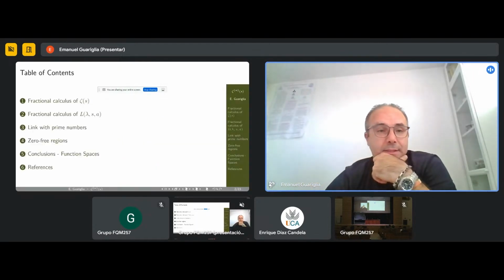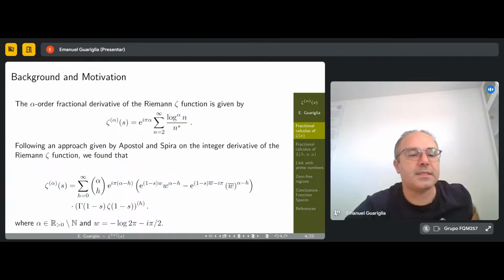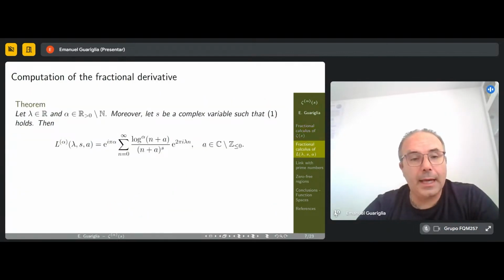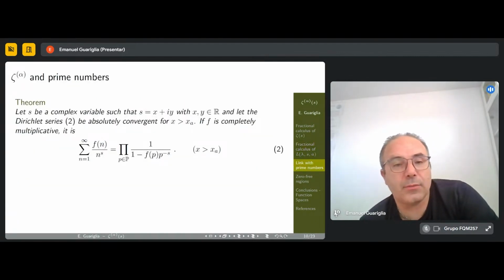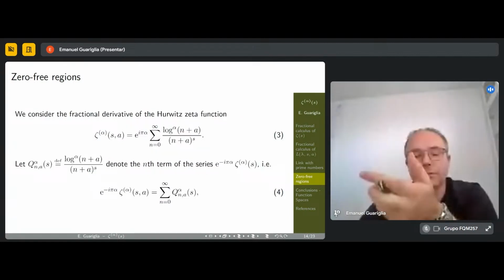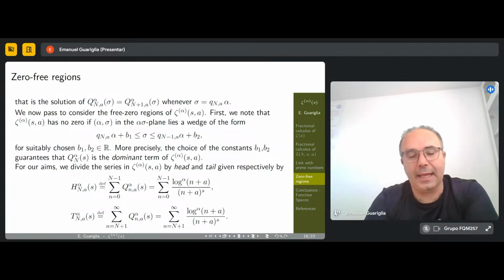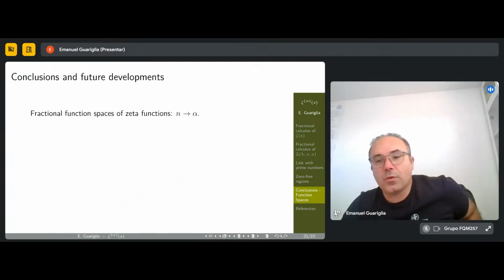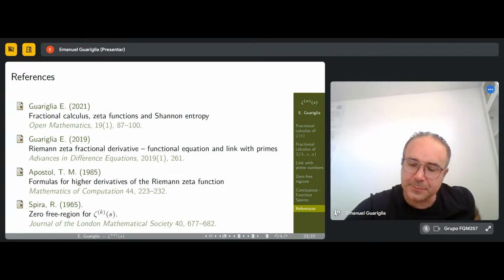FCMA24--Emanuel Guariglia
Fractional calculus, zeta functions and Sobolev spaces